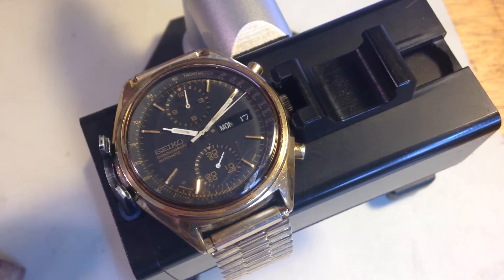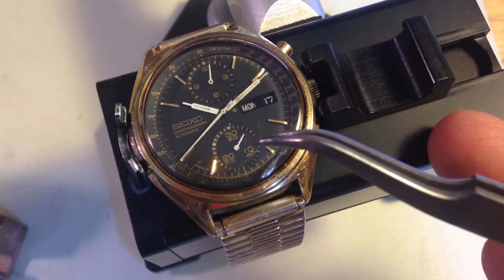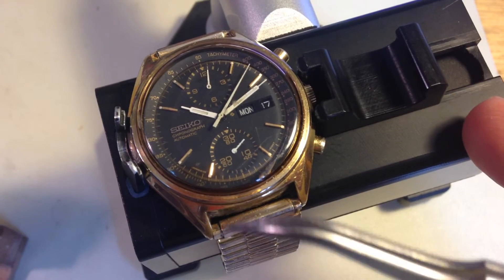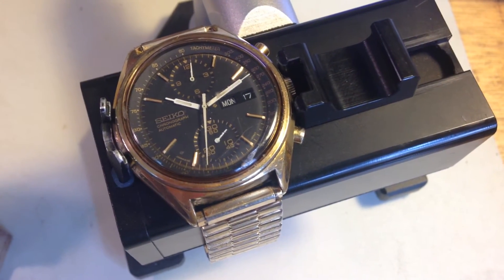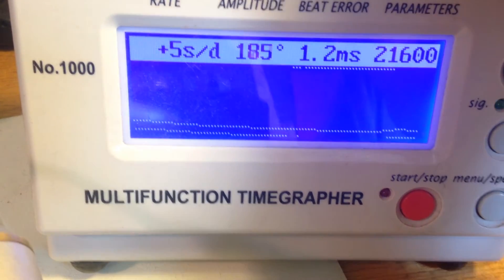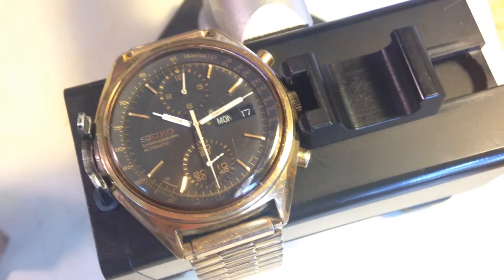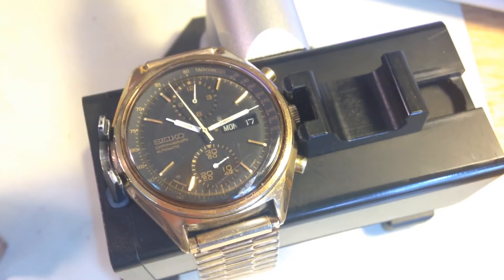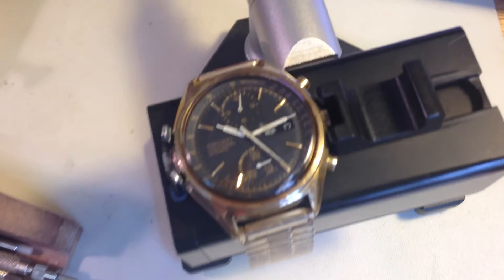JB 6138-8020 black panda